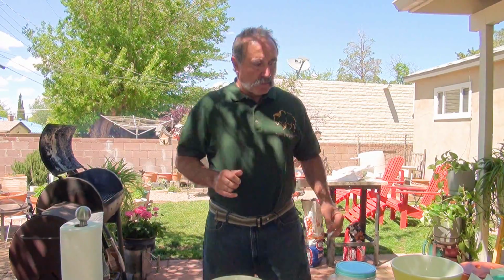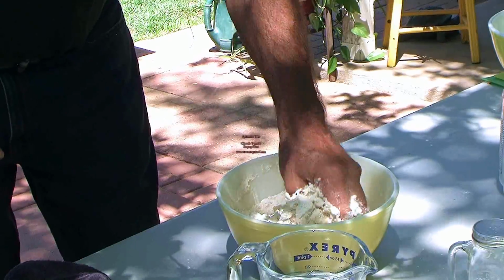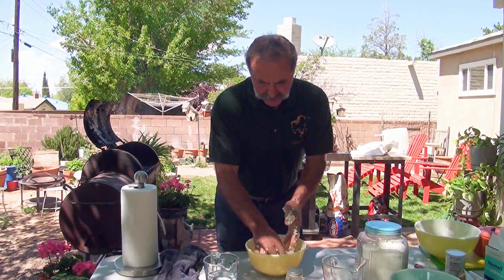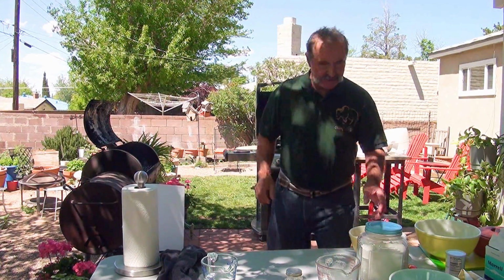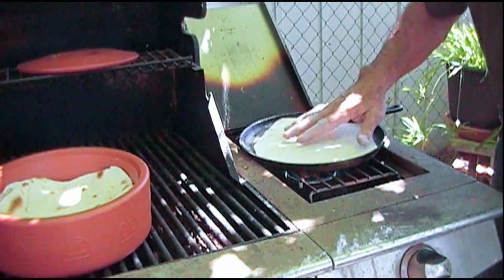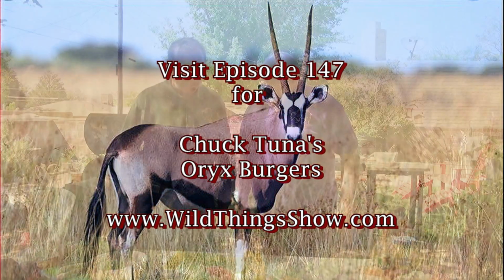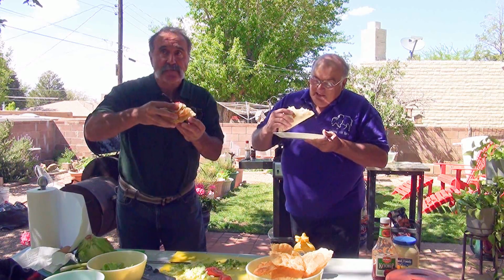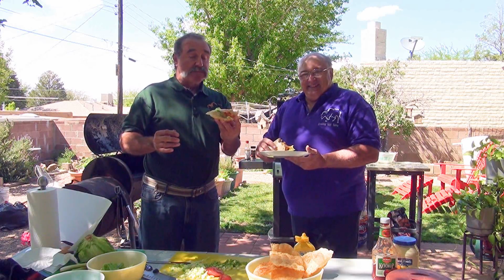148W AUTHENTIC TORTILLAS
Authentic Tortillas are young person easy to make with a fresh flavor that just cannot be bought. Fill New Mexico style with a wild game burger and you will be a wild game cooking genius.